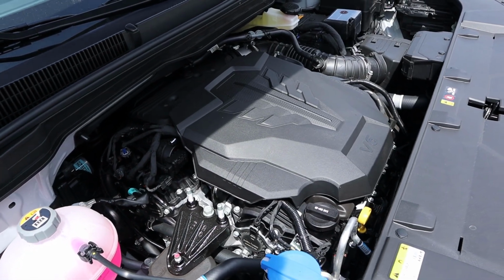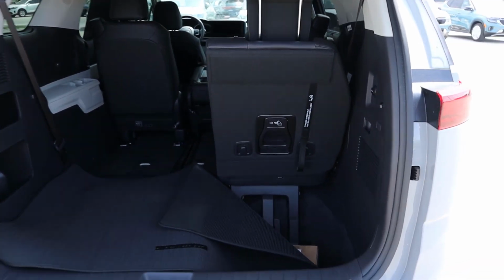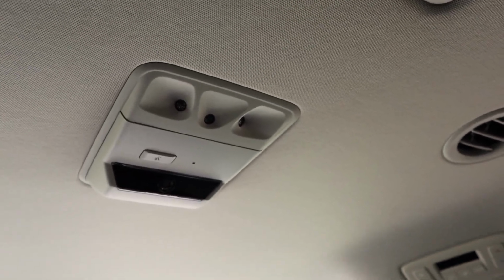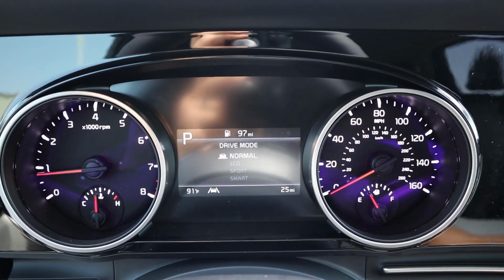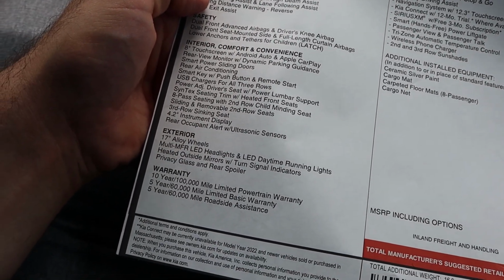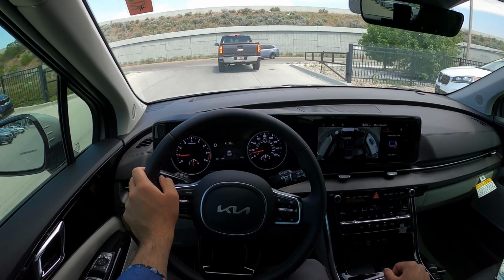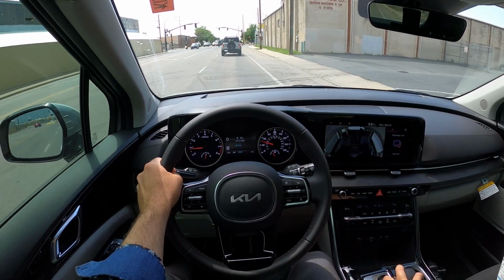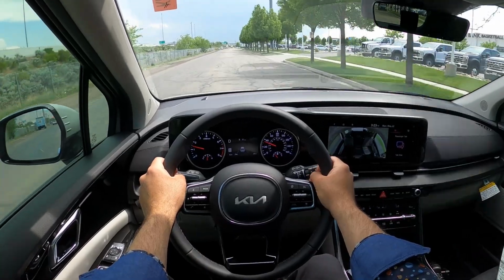2024 Kia Carnival: Is This The Best Minivan Money Can Buy?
Today I drive and review the 2024 Kia Carnival!